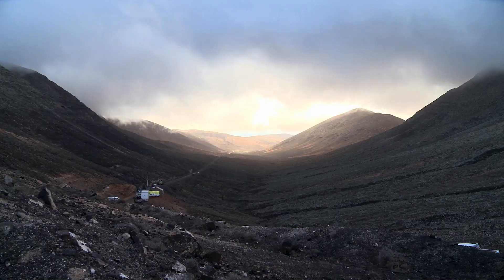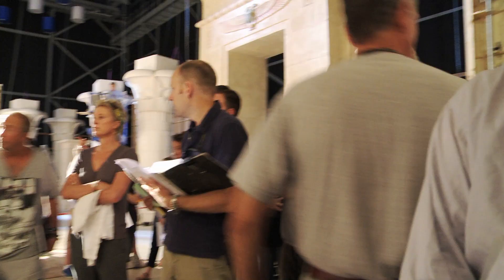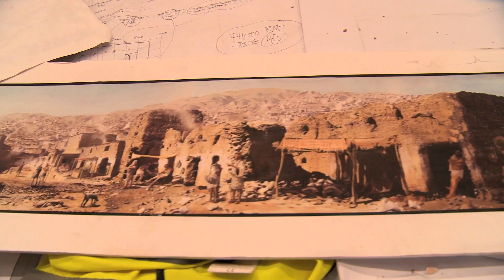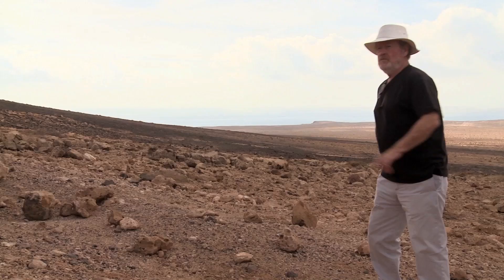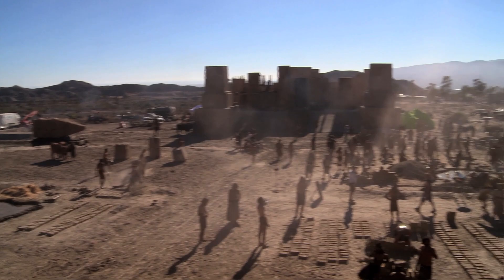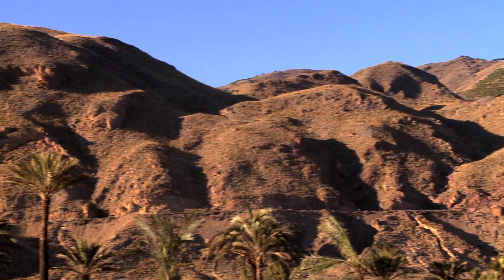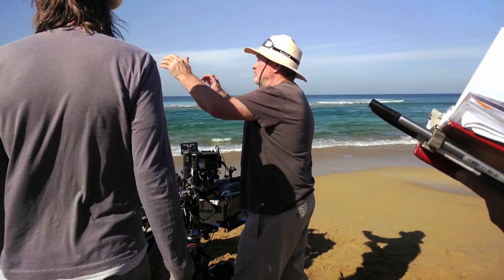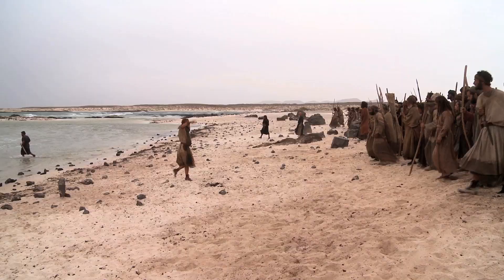EXODUS: GODS & KINGS | Featurette: Locations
in cinemas DECEMBER 5